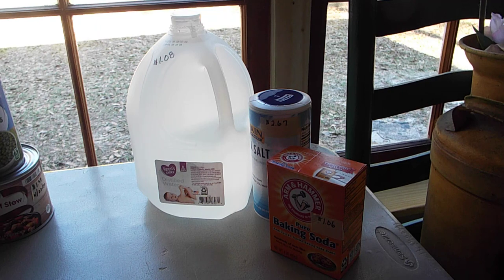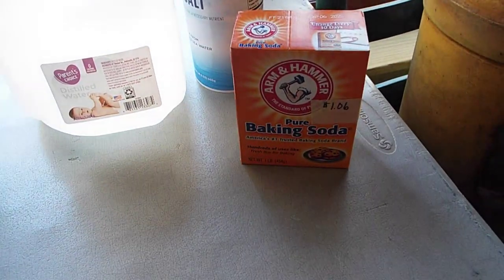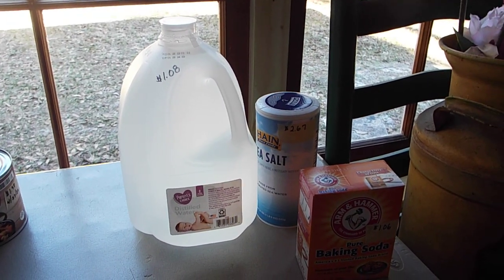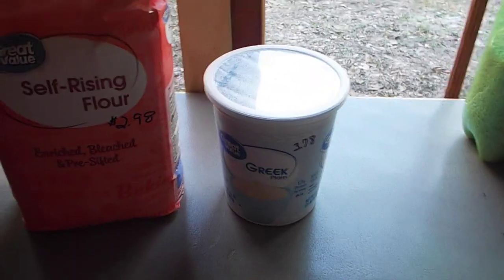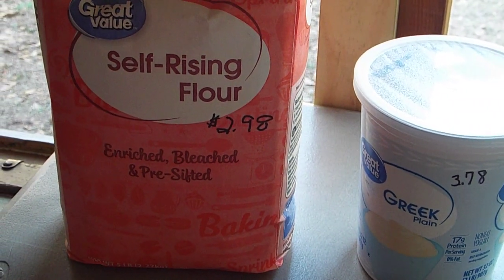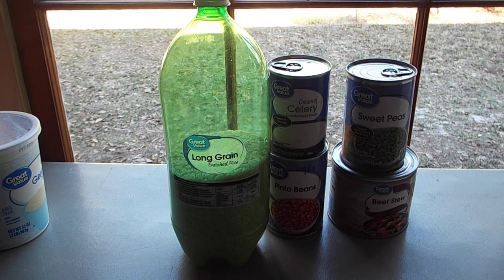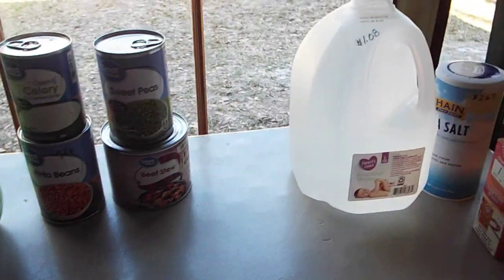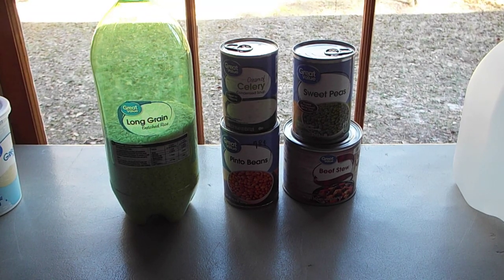Friday $5 pantry challenge ... AND also detox your body...& 2 ingredient rolls!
Well, this turned out to be a "hodge-podge" video! I was wanting to do a Friday $5 pantry challenge @SassyGalPrepping (you are awesome! sassy gal), but it turned into something just a bit different. We just want to share tips & info with each other & especially for the new people that are maybe are starting to see today what they didn't "see" or believe before. Sorry that I am SO loud! I'm old, but still have a BIG MOUTH it seems!

A friend of mine shared with me a short video on facebook that was about how to detox your body of radiation & to do a cleanse. This cleanse can be done internally AND also as a bath & has been known to help with radiation & some believe it may be of use in a certain "chemical event" if that should occur. I don't know whether it will or not, but I think it's at least worth checking into. But do your own research, as I am not a doctor, nor an educator nor even have any healthcare experience. We all need to be more proactive in regards to our health, our foods, and pretty much everything these days.  The doctor is: Dr Hazel Parcells. I will try to share the link my friend sent me, but honestly I don't know if you'll be able to access it because it was shared to me on facebook.

But, I did also find a much longer video here on YT that she is in, so here is that link. You'll find the directions of the distilled water, sea salt & baking soda on the 46 minute mark of the long youtube video. That way you don't have to do like I did & watch the entire thing. There are many sites on the web that also shows studies of the benefits.

AND I decided to mention about the 2 ingredient bread that Appalachia's Homestead with Patara shared the other day. What an awesome channel she has & she is such an inspiration!!!

"""NO Eggs! NO Yeast! 2 Ingredient Quick Rolls~Delish!"""

AND, then for those that may be brand new to this "being prepared" stuff. I wanted to briefly share to hopefully show you newbies just how easy, and inexpensive, this can be. Don't get overwhelmed, just get some canned goods, some rice and/or dry beans even if just 3 of 4 cans extra every time you go to the store or shop online. And get water or put back some water every time you can. It's not too late. Don't be discouraged. Slow & steady. Just do what you can. If you are really on a tight budget, or know someone who is, please try to find a local church or food pantry in your area. There are many, many here in the US & honestly almost every area that I know of has pantries or country or state help to offer. And federal means of help. Then share info with others that may not have a clue that help is out there. Especially many of the elderly.

Love you guys. Take care, be blessed, be safe. And start being more proactive in your own future & prepare in whatever manner you need to.  God bless you!